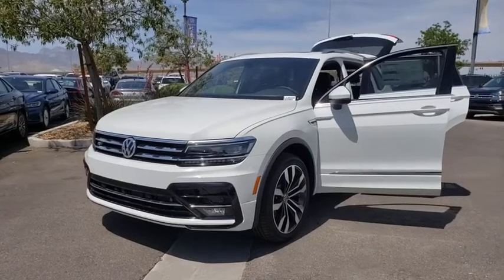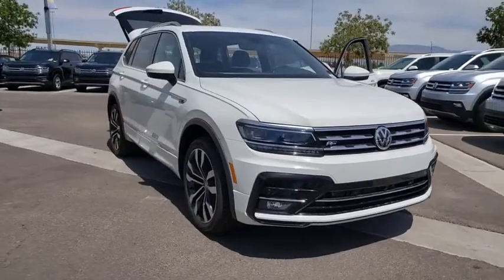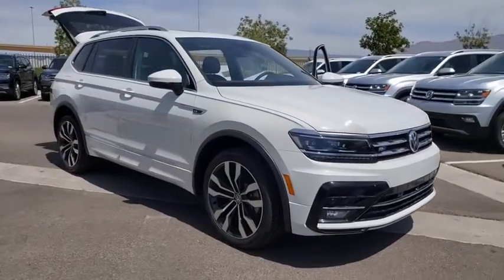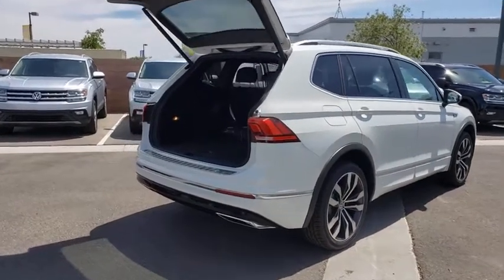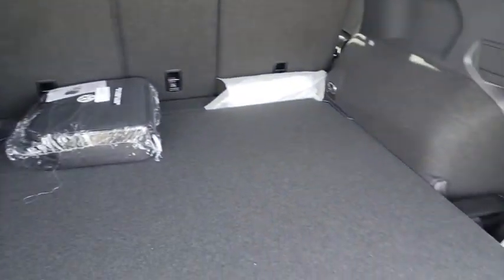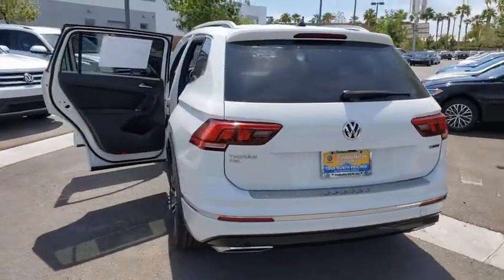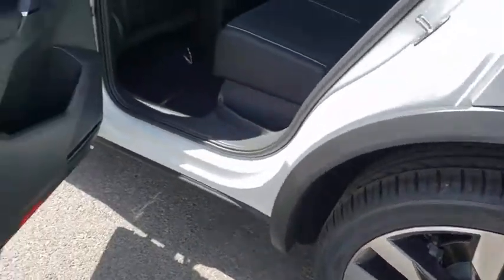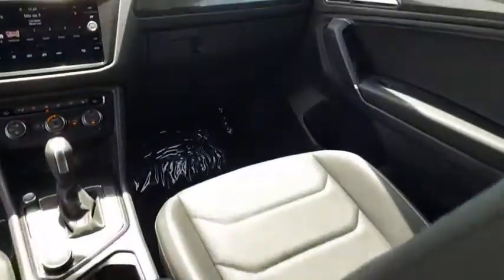2020 Volkswagen Tiguan Las Vegas, Henderson, North Las Vegas, Boulder City, Mesquite, NV L128305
Pure White New 2020 Volkswagen Tiguan available in Las Vegas, Nevada at Findlay North Volkswagen. Servicing the Henderson, North Las Vegas, Boulder City, Mesquite, NV area.
2020 Volkswagen Tiguan 2.0T SEL Premium R-Line - Stock#: L128305 - VIN#: 3VV4B7AX9LM128305